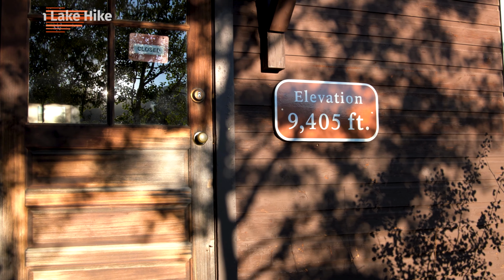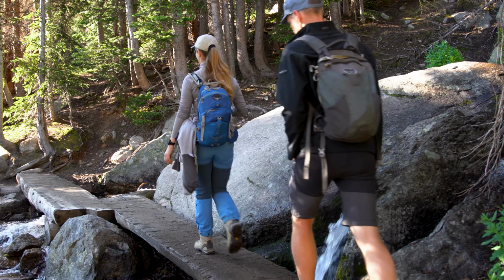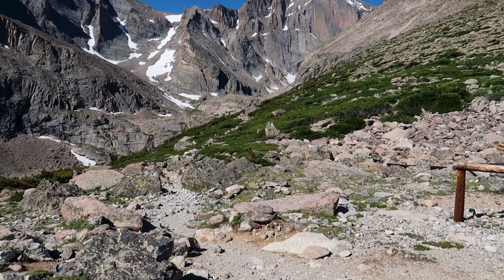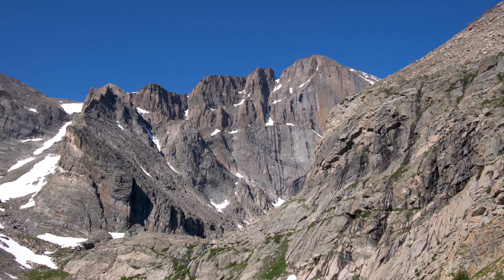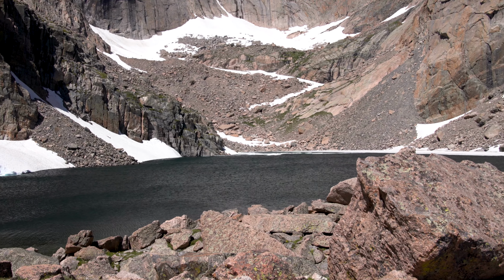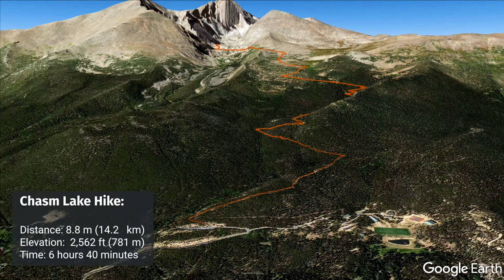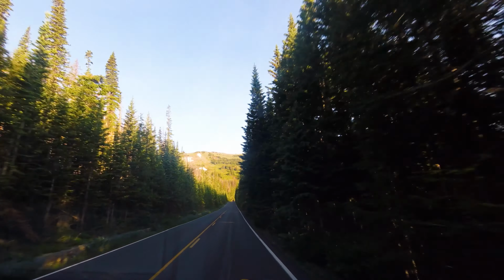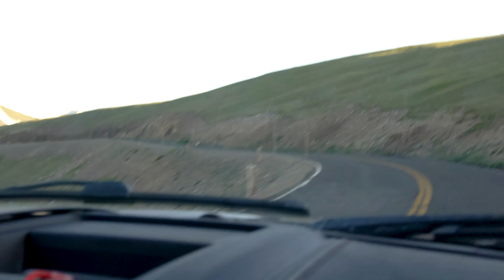Hiking to Chasm Lake & taking the RV over the Trail Ridge Road - Rocky Mountain NP (27 of 419)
On the 3rd full day of Exploring Rocky Mountain National Park in July 2019, we did another big hike - we hiked to the Chasm Lake, which sits at the base of Longs Peak.

The trailhead is at just below 9,500ft and Chasm Lake itself is at around 11,700ft - another big climbing day! The Chasm Lake trail was 8.8 miles with 2,562ft of elevation gain. It took us 6 hours 40 minutes, including almost 2 hours of stops - it was hard to tear ourselves away from our lunch spot at the lake!

On the next day we left for our next destination which meant driving over the Trail Ridge Road with our RV in tow. That was the highest we have ever taken our RV and probably ever will as it is the highest paved through road in the United States.

⚙️ GEAR
○ GPS Watch
○ Diana's blue hiking pants (offered colors change over the years)
○ Our favorite road trip planning book
○ Garmin InReach Mini

ABOUT US:
We are Matt and Diana and we are young, full-time RVers on a quest to explore ALL the nationalparks. We love roadtrips and being outdoors. We believe in living life the adventurousway.

Filming dates: July 2019